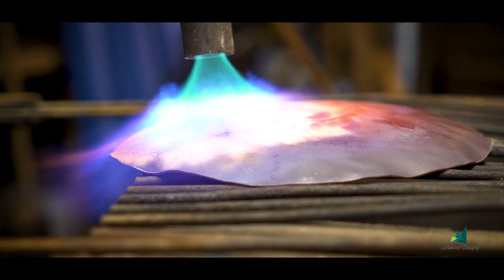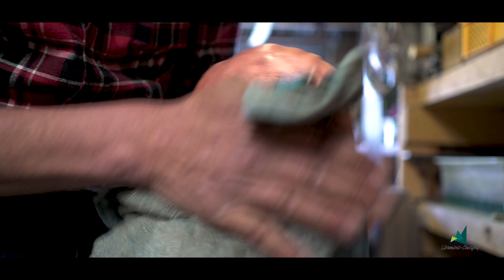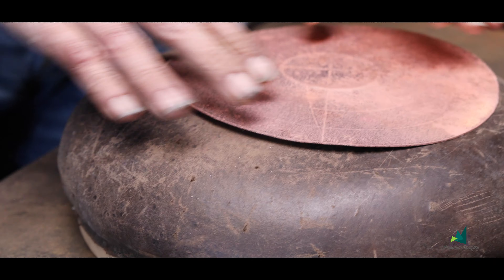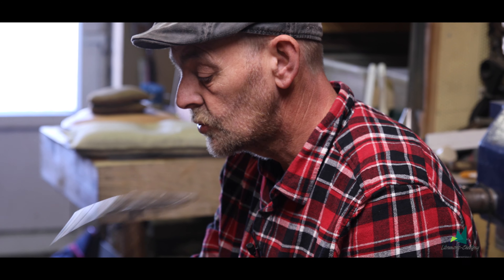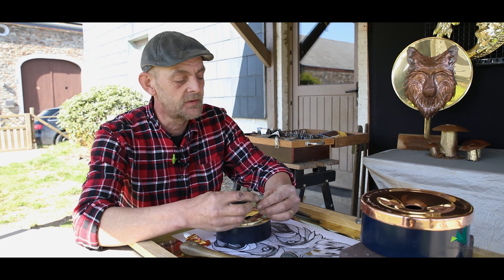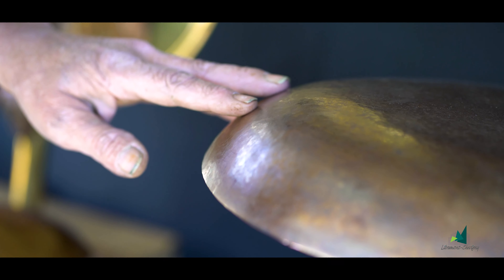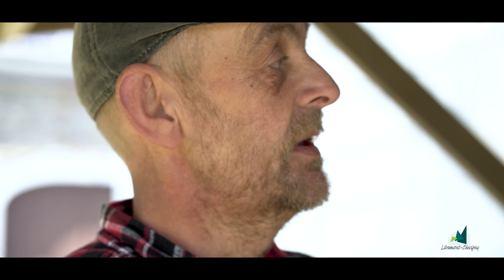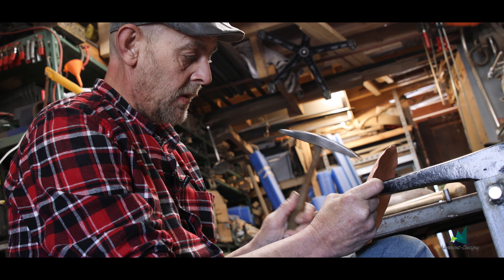Eric Legrand : quand la dinanderie prend ses quartiers à Libramont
C’est grâce à son métier d’artisan couvreur zingueur qu’Eric Legrand a découvert la dinanderie. Tombant nez à nez avec les girouettes ou les coqs des églises lors de ses travaux en hauteur, l’idée germe rapidement : apprendre cet artisanat très spécifique afin de pouvoir créer à son tour des oeuvres d’art faites de cuivre ou de laiton.

C’est dans son atelier situé à Bras-Haut (Libramont) que nous rencontrons Eric Legrand. Casquette bien vissée sur la tête, mains usées par les multiples manipulations que demande cet artisanat, Eric est un véritable passionné.